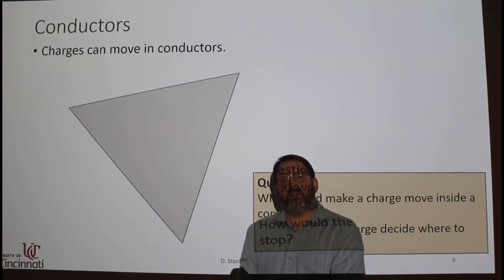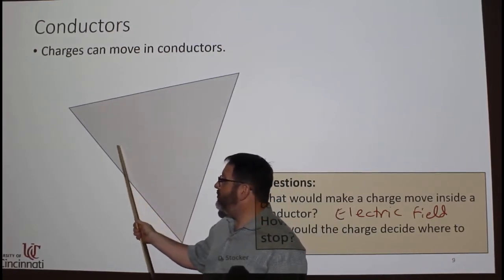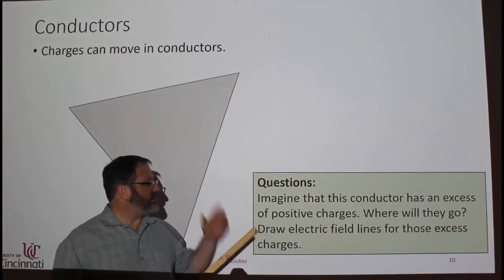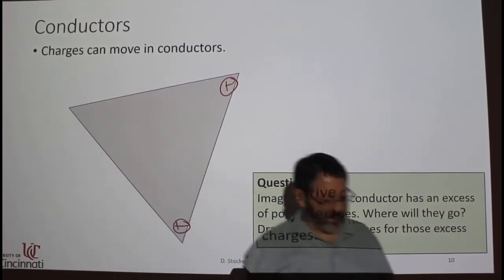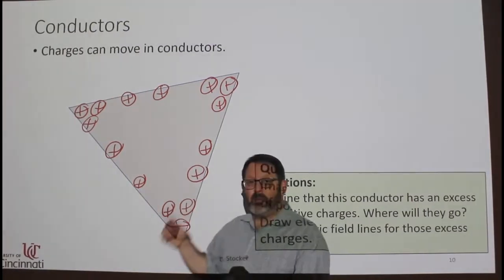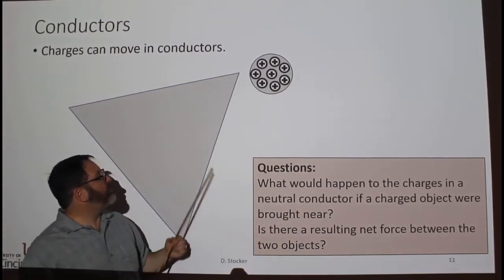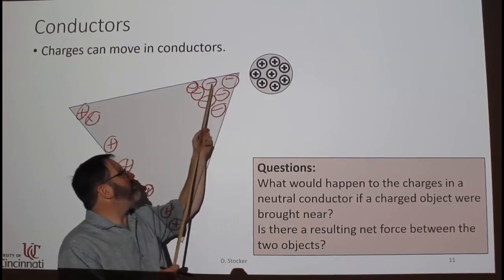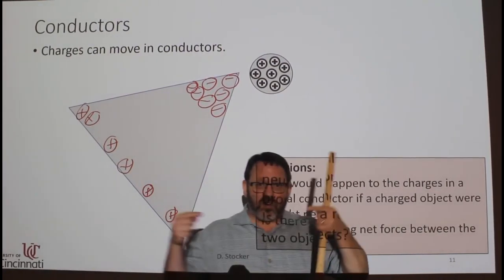Video Lecture Charges in a Conductor